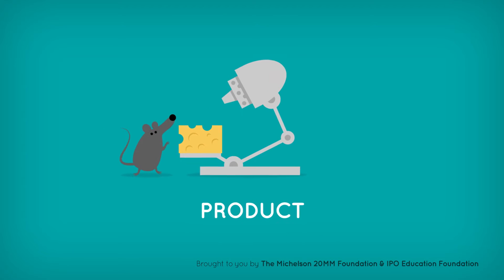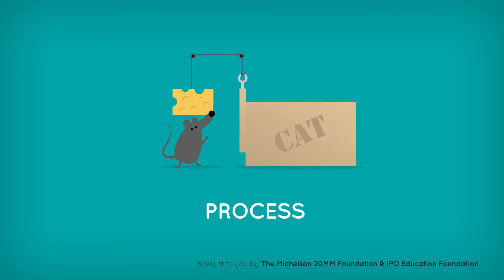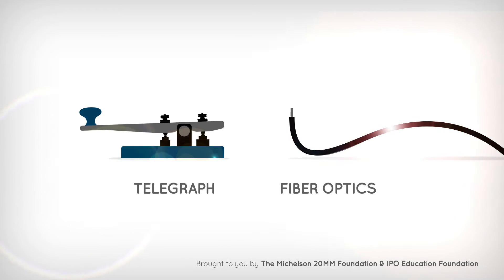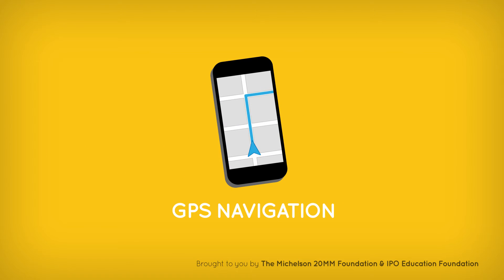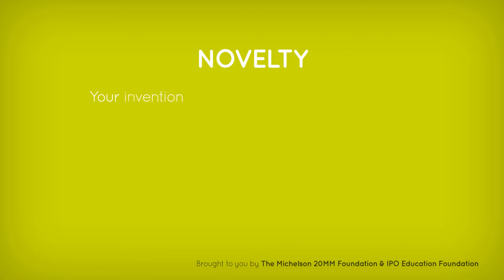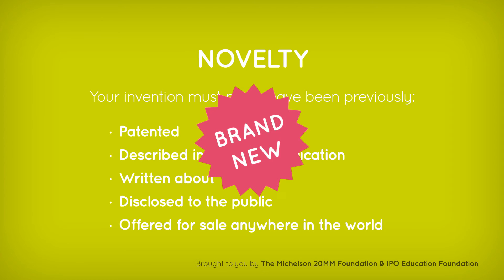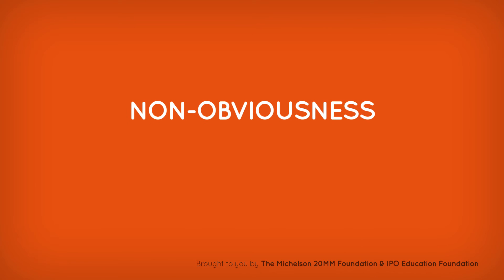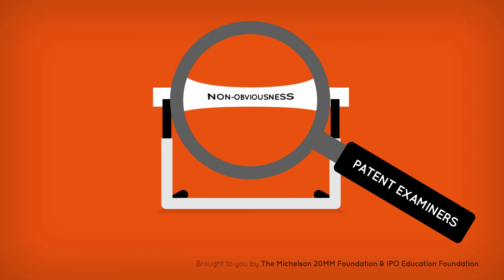What Can be Patented? [2021]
What can be patented? You can’t patent an idea (like an idea for a better mousetrap), only an application of that idea in a practical invention. Novelty, utility, and non-obviousness — the holy trinity of patents. Your idea has to be manifested in a tangible product or process.

It’s also important to know that you cannot patent things that exist independently of human intervention, as they must be freely available to all humanity for our collective understanding and betterment.

Things can get a little blurry when it comes to software. The Supreme Court has wrestled with this issue for more than 40 years and still hasn’t resolved exactly when software is patentable. You can’t patent computer algorithms since they are mathematical formulas. Software may be patentable, though, if it employs those algorithms to produce a tangible result.

So now that you know what can be patented, what’s holding you back?

*An Intellectual Property Series by The Michelson 20MM Foundation & IPO Education Foundation*

Executive Producer: The Michelson 20MM Foundation, IPO Education Foundation, Phil Kim
Producers: Mayra Lombera, Marisa Moosekian
Writer: David Kline
Animation: Derek Porter, Motionimation
Narration: Tony Pasquale

Based on the book: "The Intangible Advantage: Understanding Intellectual Property in the New Economy" - download it for free

Written by: David Kline
Executive Editor: David Kappos
with Gary K. Michelson, Kerry L. Bundy, Richard Epstein, Paul Janicke, Paul R. Michel, Robert G. Krupka, Randall G. Kahnke